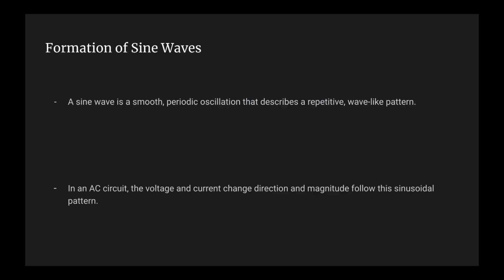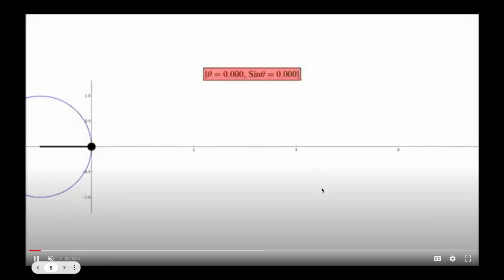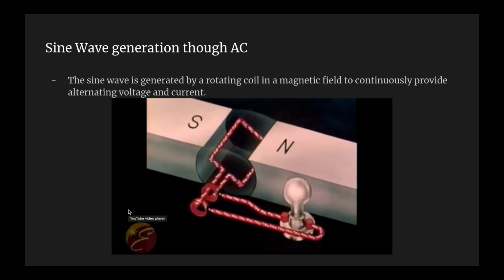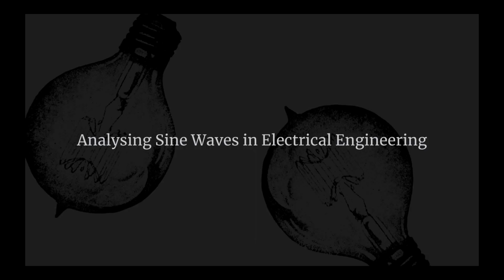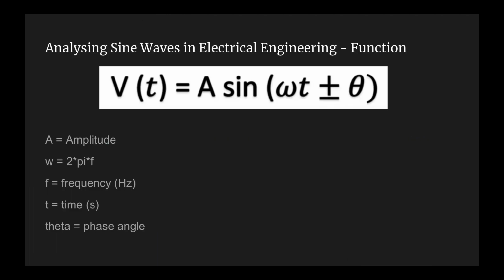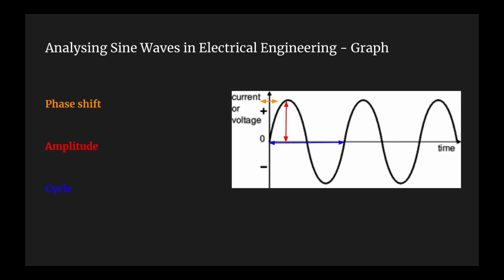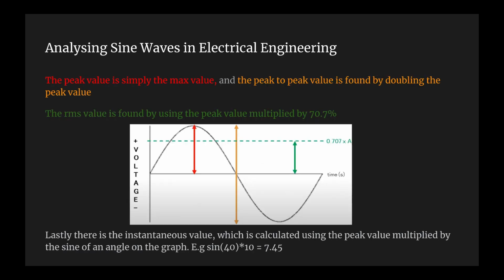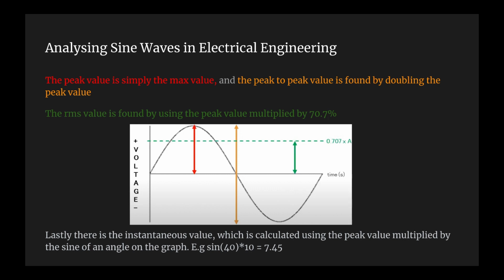AC sine wave - ENGG104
ENGG104 presentation on AC sine waves
by Kai Noakes [7455483]